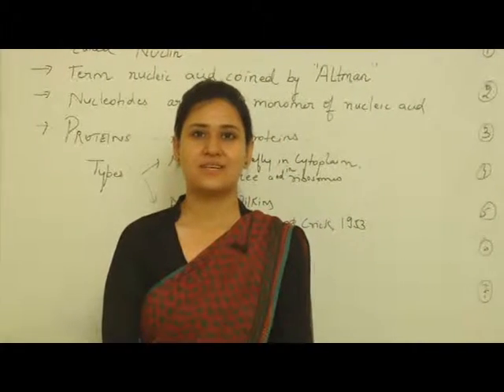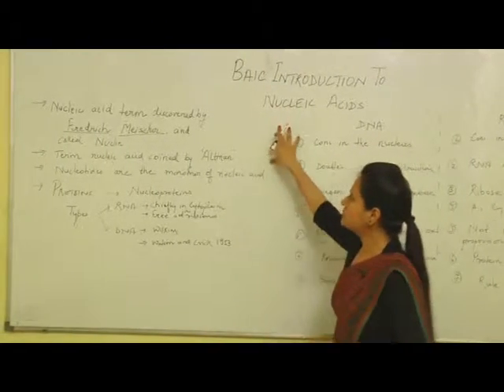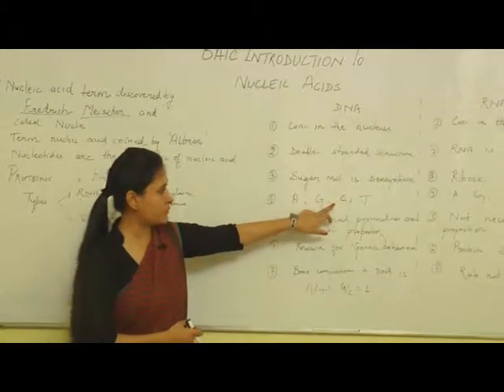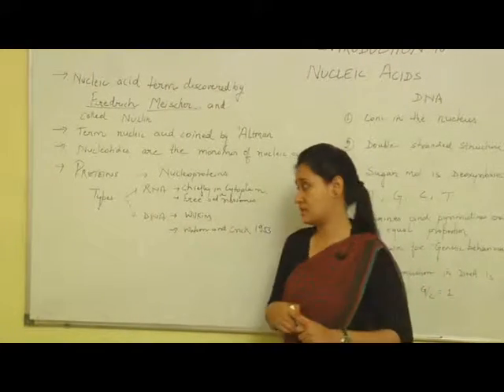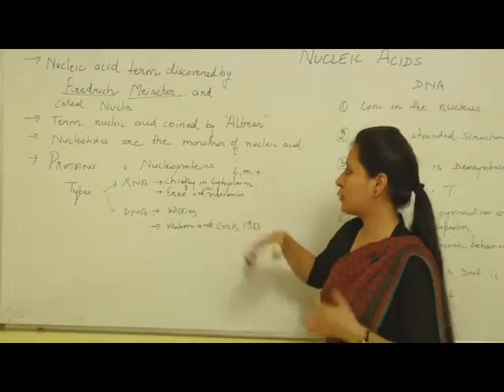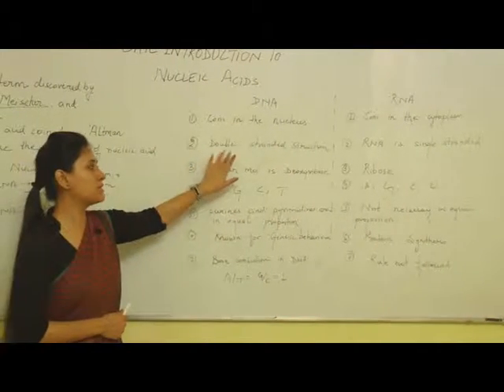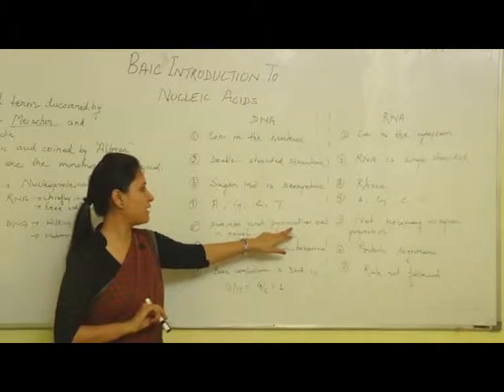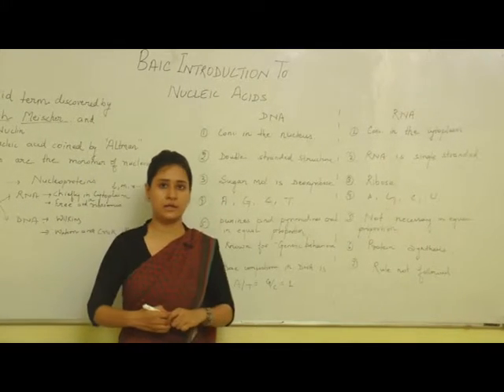Basic Introduction to Nucleic Acids (B.Sc. Biology) Molecular Biology Gurukpo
Ms. Shweta Singh Assistant Professor Biyani Groups of colleges, Jaipur explains about basic introduction to nucleic acids which are important for cellular life and survival. Type of nucleic acids are DNA(Deoxyribonucleic acid) and RNA(Ribonucleic Acid).